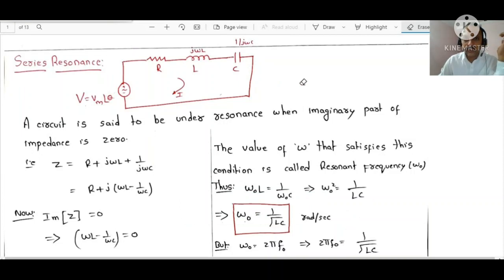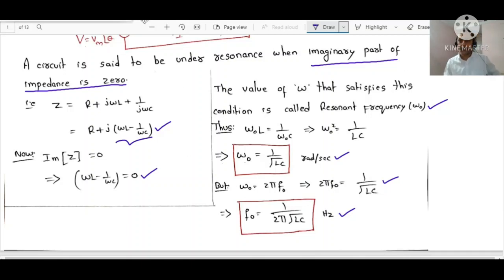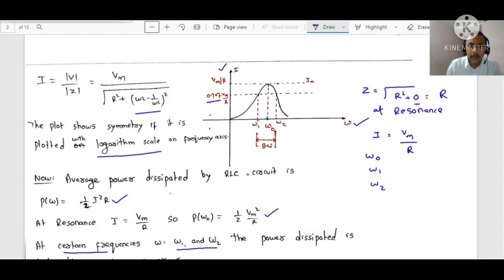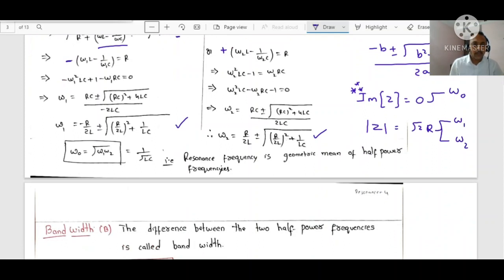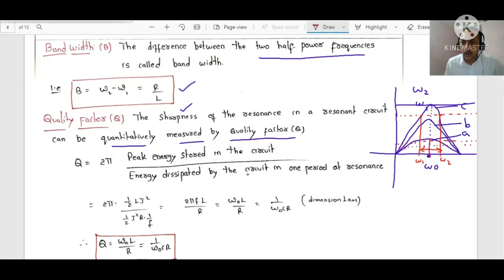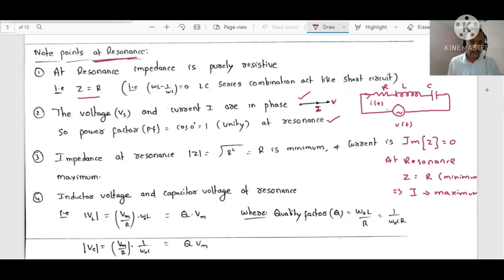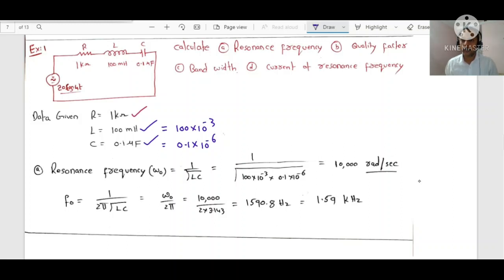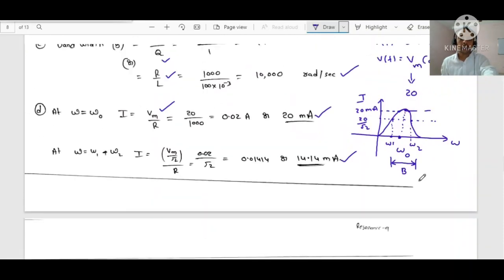Resonance in series circuits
PDF Notes on the following units:

1. DC circuits
2. AC circuits
3. Transformers
4. DC Machines
5. AC Machines
6. Diodes
7. Transistor
8. OP-Amp
9. Electrical Installation
10. Basic Power system